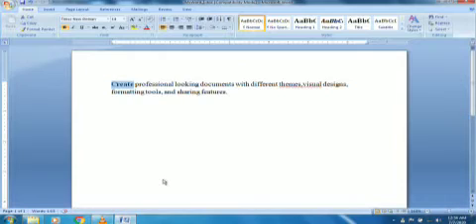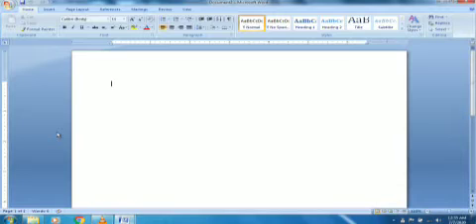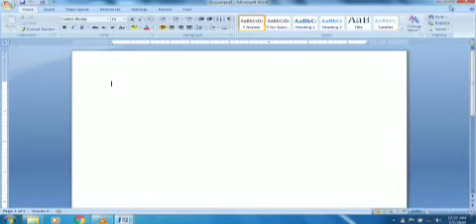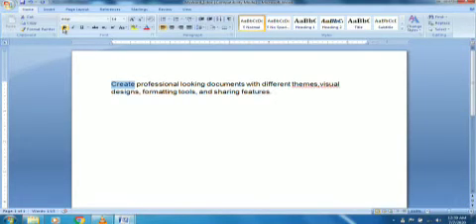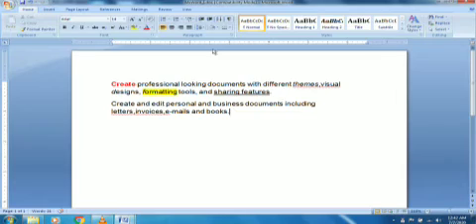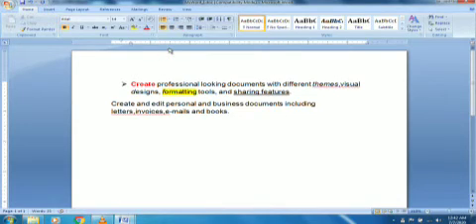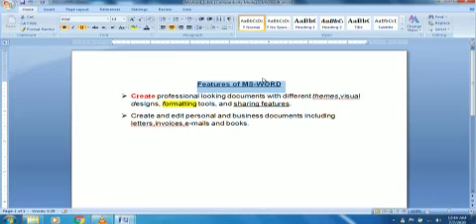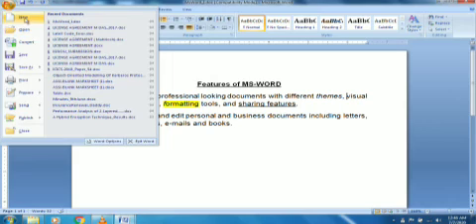AVMS-WORD_I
MS-WORD_I